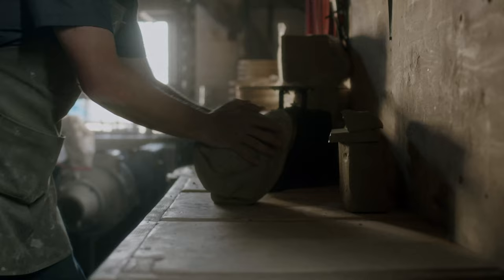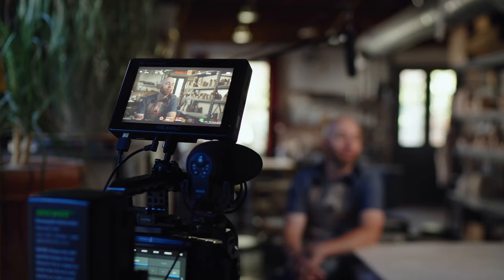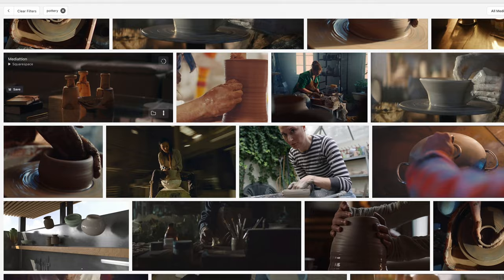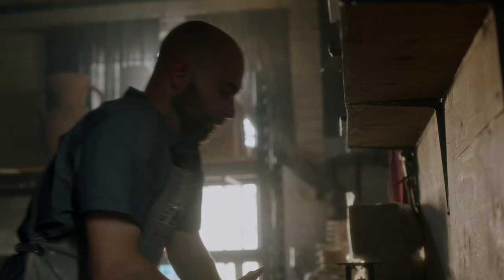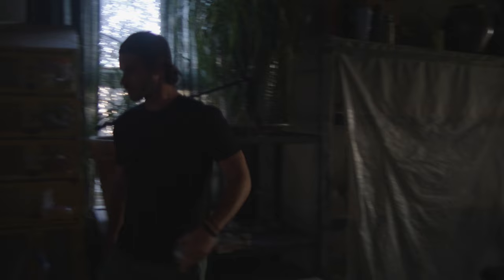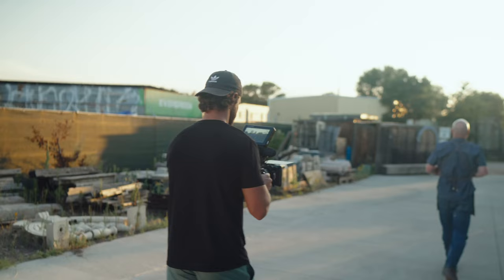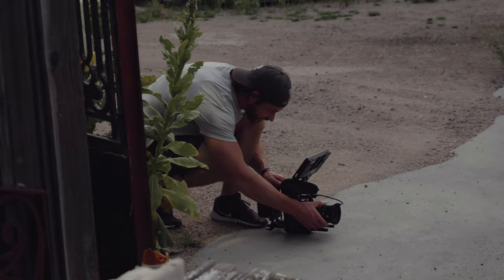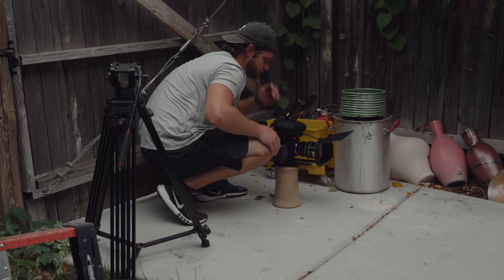How I Filmed a Short Commercial Doc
In this behind the scenes breakdown of my latest commercial doc, we talk camera gear, pre-production, lighting, and editing. This was a spec project filmed at Flux Studio & Gallery in Denver, CO. Since it was a solo filmmaking endeavor, I tried to keep things simple to be quick and efficient with each of my shots. Solo filmmaking is always a challenge, but with good planning and a clear vision it makes execution that much easier. I hope you enjoy this behind the scenes breakdown!

Camera: Blackmagic Pocket Cinema Camera 6K Pro
Lenses: Meike Cinema Prime Lense 35mm & 50mm
Mic: Deity Mic 2

00:00 Intro
01:43 Camera and Lenses
02:08 Pre-Production
03:07 Day 1
03:31 Day 2
04:30 Lighting
07:00 Edit
08:30 Outro